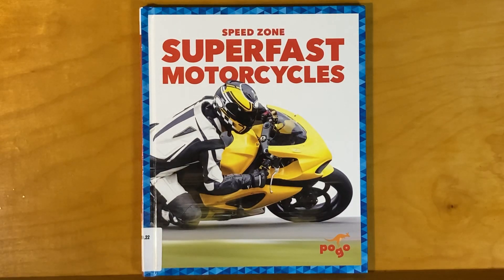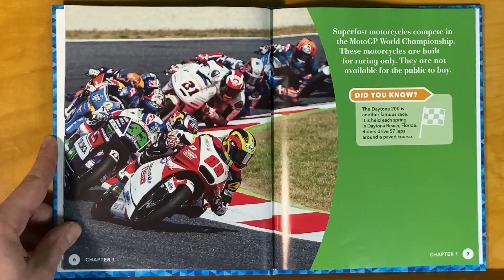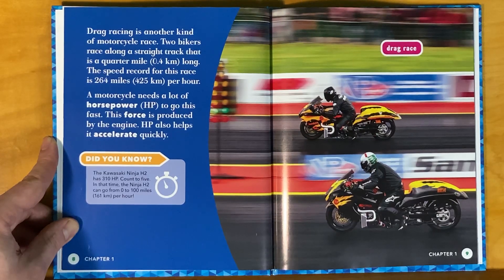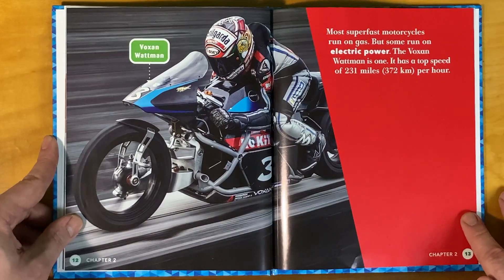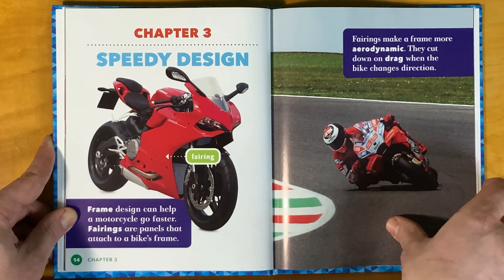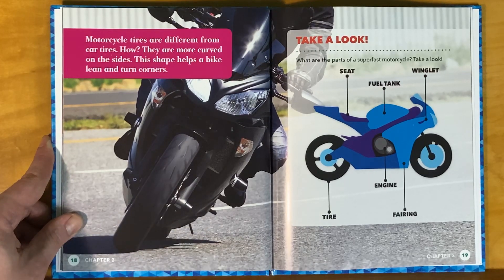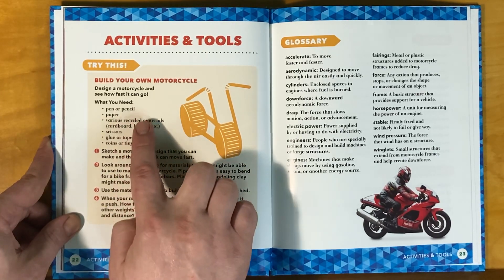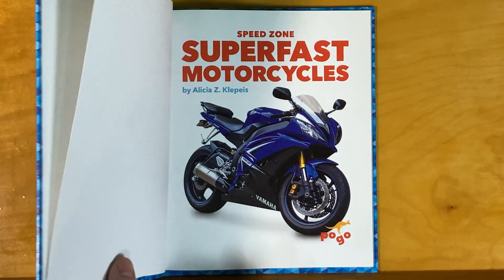Superfast Motorcycles, by Alicia Z. Klepeis (kids engineering picture book read aloud)